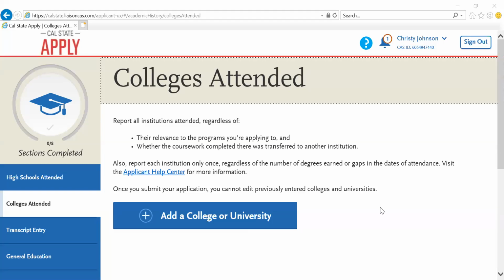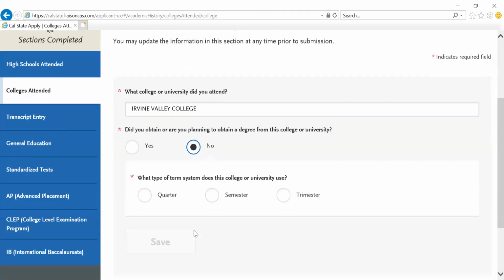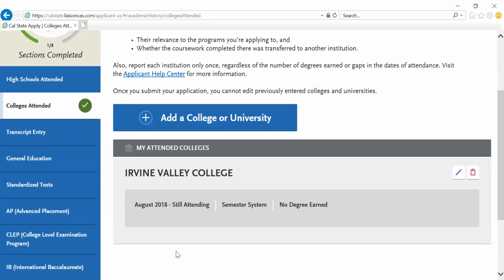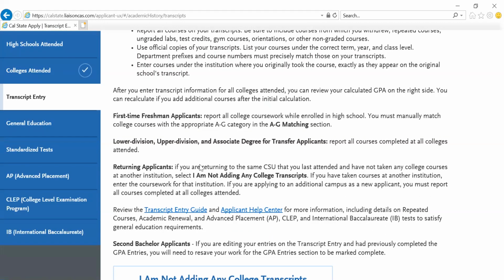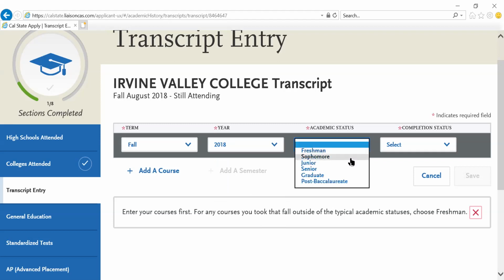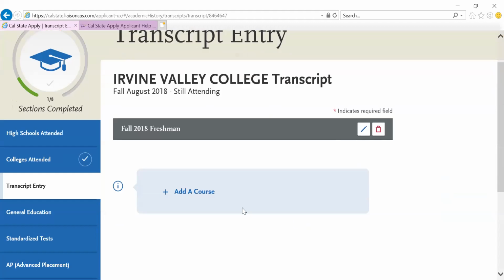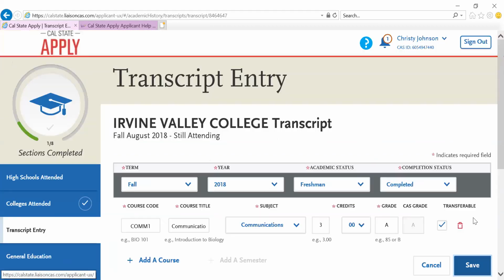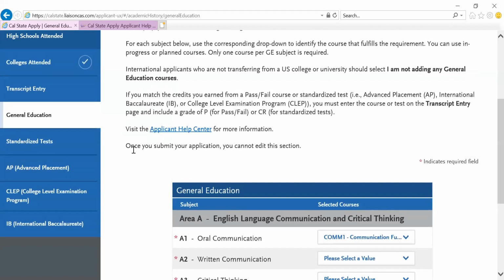Quadrant 2 Academic History – Transfer